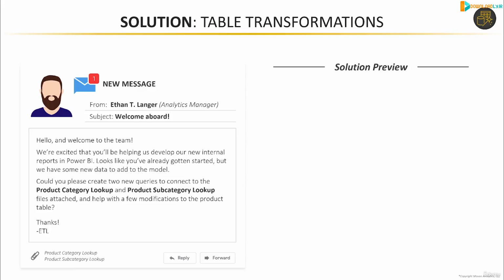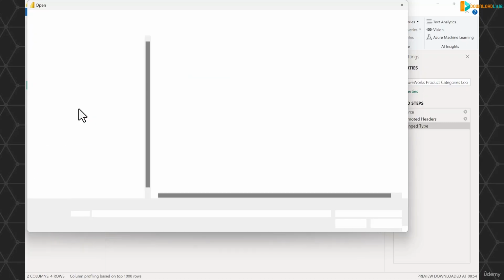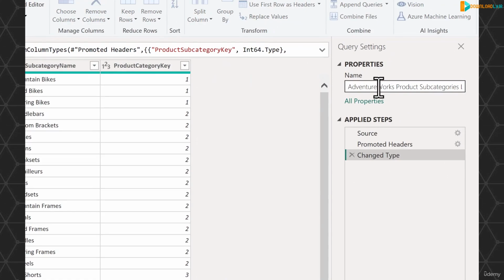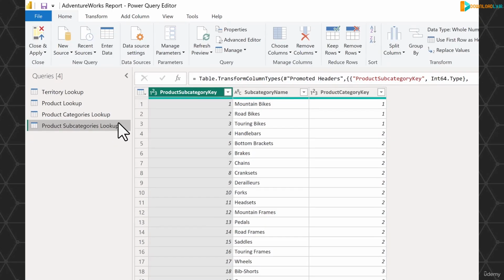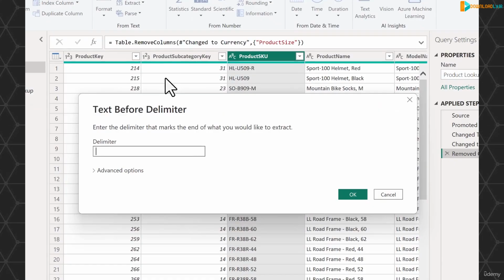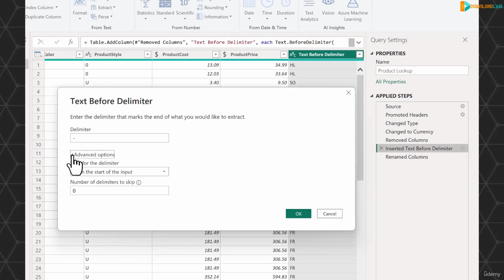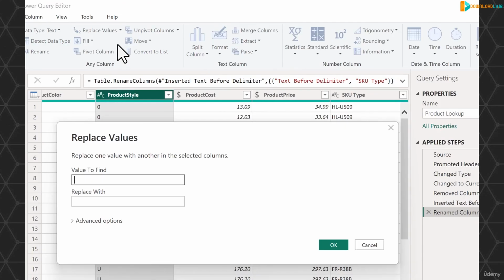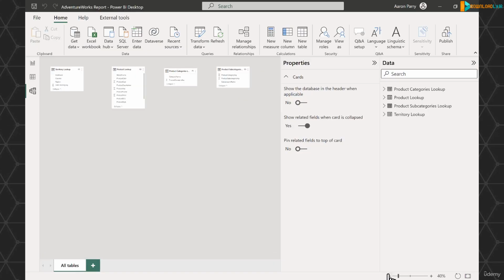3.7 SOLUTION Table Transformations - Microsoft Power BI Desktop for Business Intelligence | YDisLive